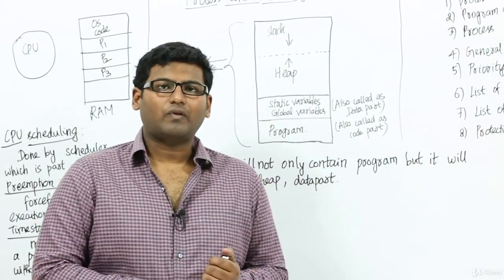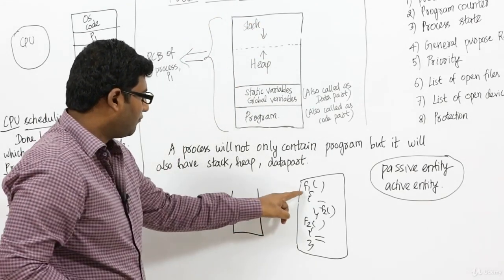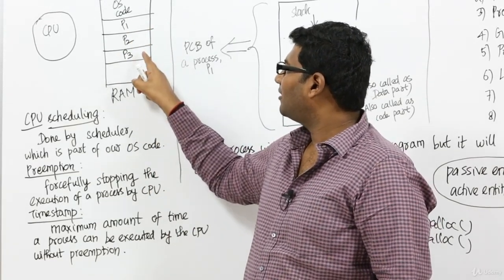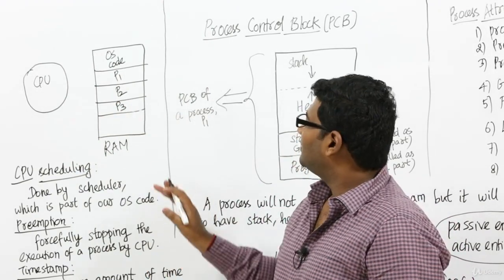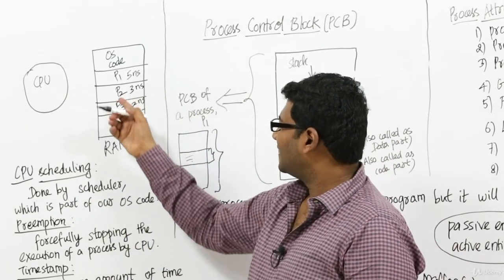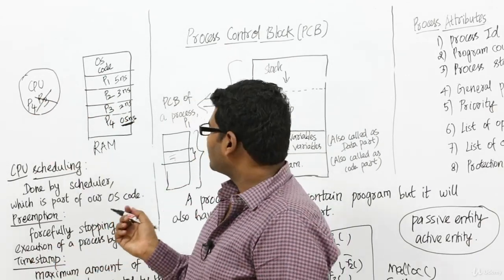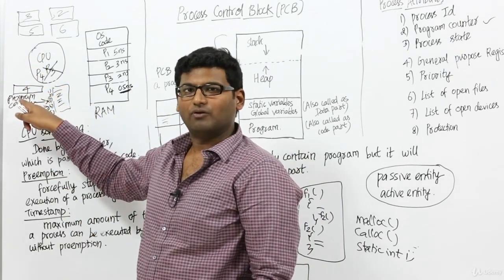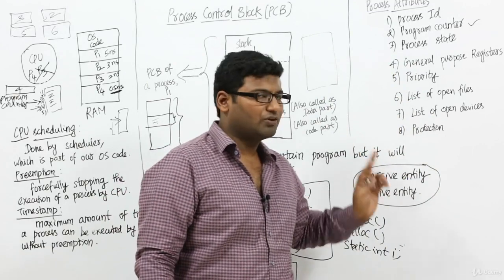5 Process Control block, Attributes of a process